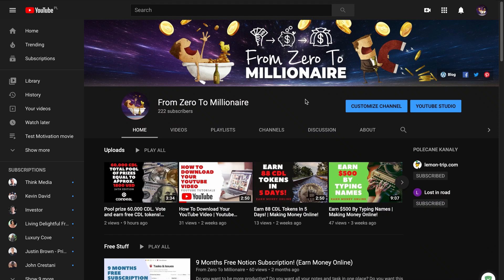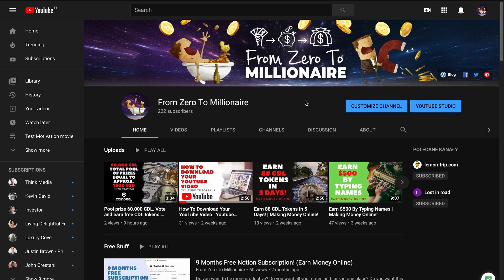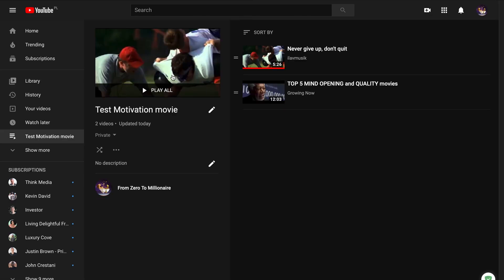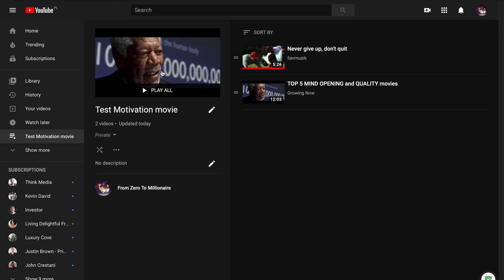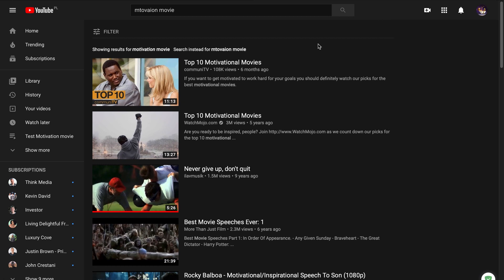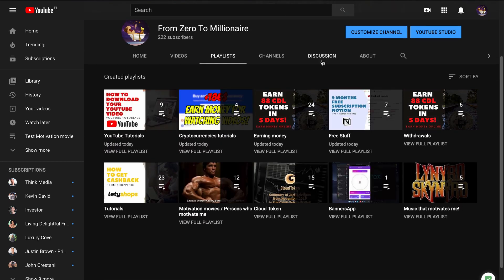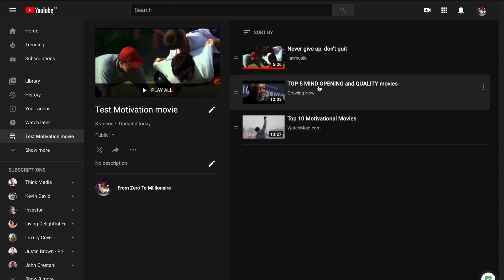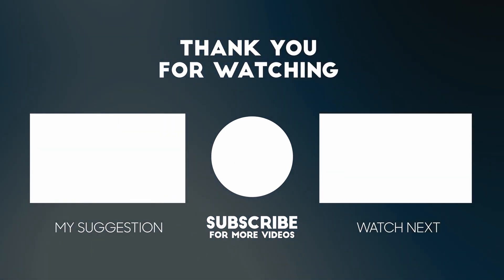How to Change the Thumbnail Image for your Playlist on YouTube | Youtube Tutorials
How to Change the Thumbnail Image for your Playlist on YouTube - our solution to change in easy way Image for your playlist on YouTube.

📽 Timeline:
- 00:00 Intro
- 00:43 How to change the thumbnail image for your playlist on YouTube
- 03:46 Questions and answers

⚙ My gear:
GoPro 4 Black
FeiyuTech G5
Saramonic G-Mic
Saramonic G-Mic (wind protection)

"From Zero To Millionaire" is a private YouTube channel dedicated to financial education.
The information contained in this video is for information and educational purposes only - it is not a "recommendation" for investing.
According to the above, the author bears no responsibility for investment decisions made on the basis of the content contained in the material as well as any instructional materials.